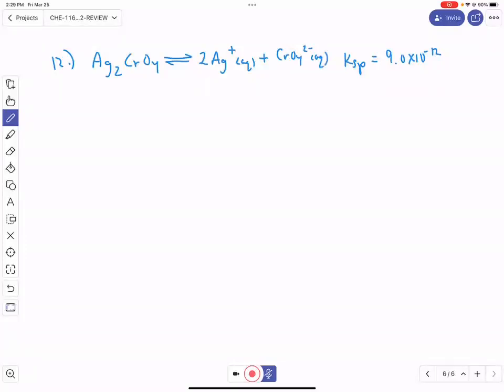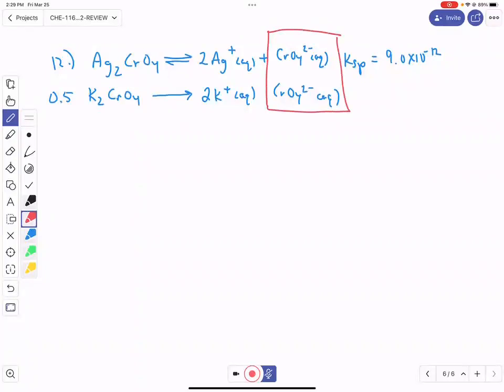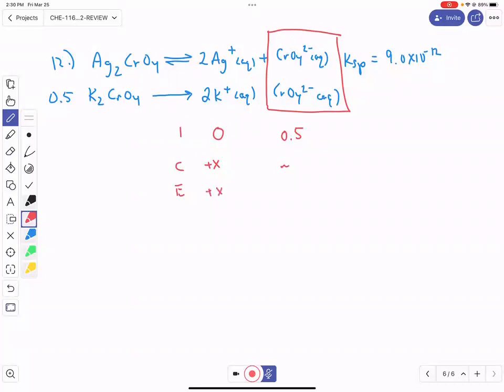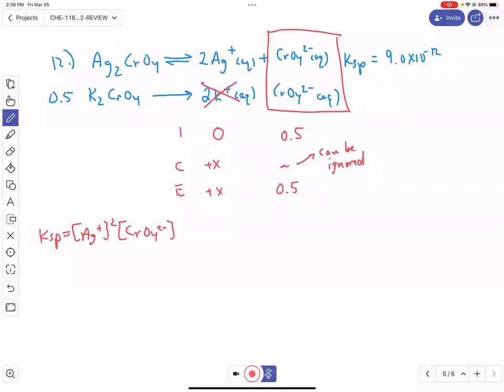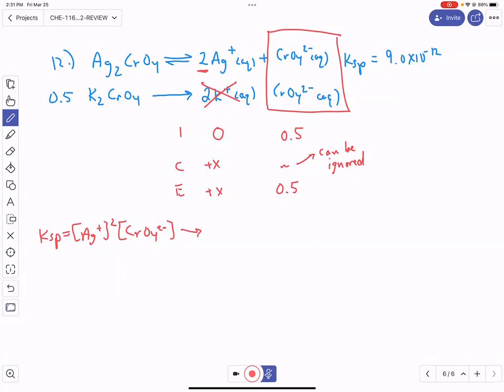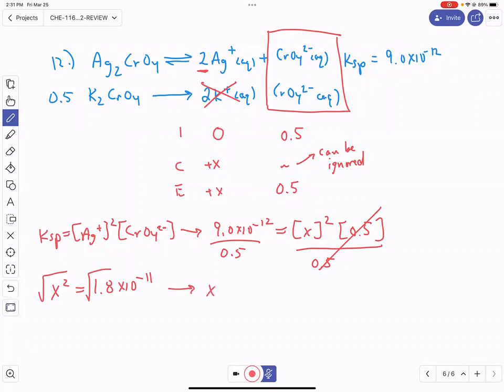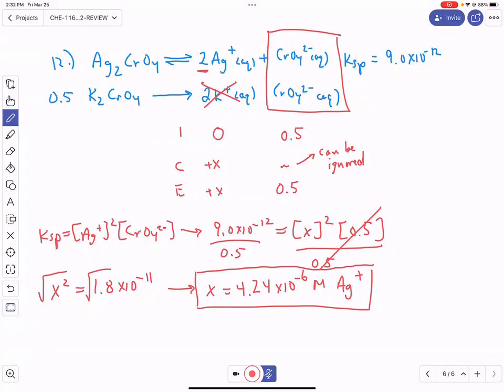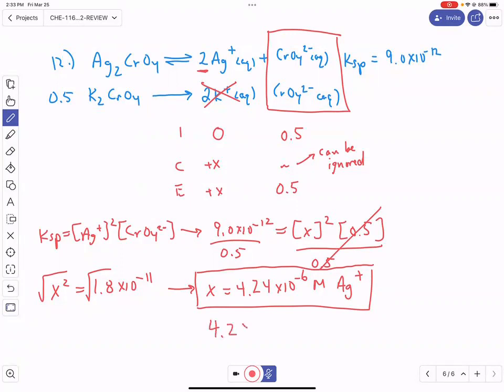CHE_116_Practice_Exam_2_#12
Determining the solubility of silver chromate in the presence of a common ion